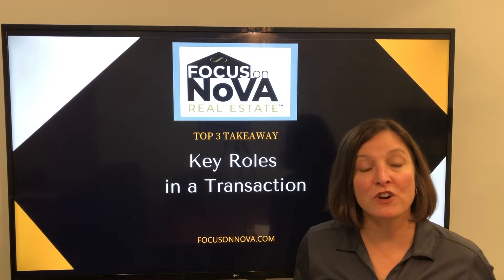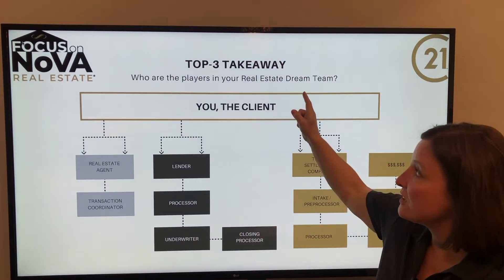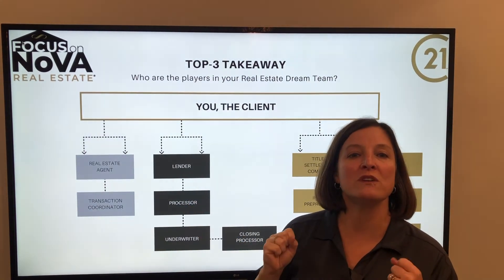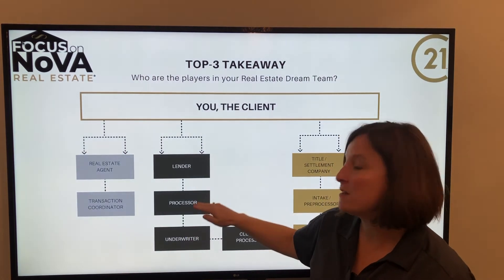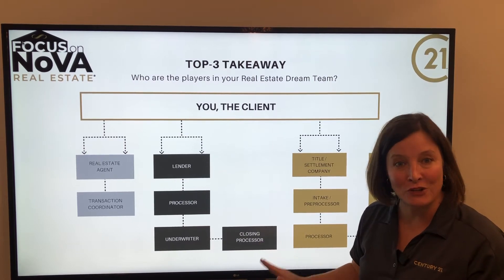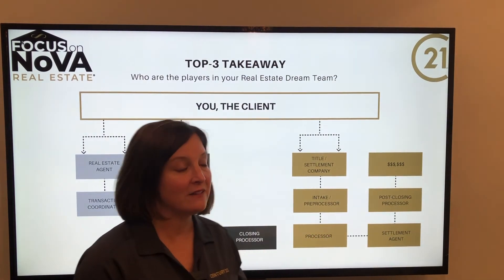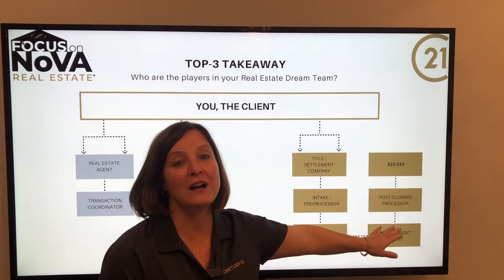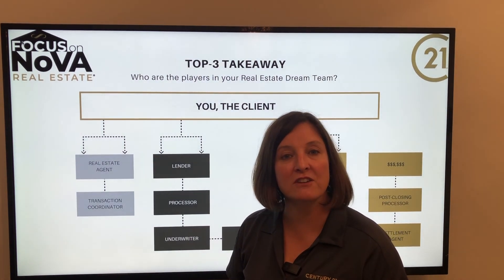Top-3 Takeaway: Key Roles in a Transaction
There are many key players that help a transaction get to closing. The FOCUS on NoVA Real Estate team explains who they are and what they do. Contact the FOCUS on NoVA Real Estate team today for more information.